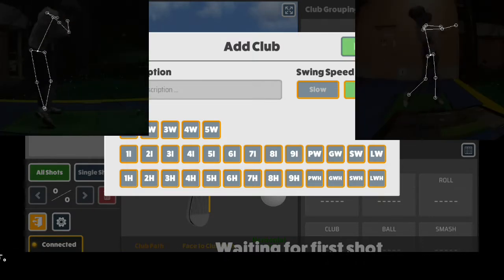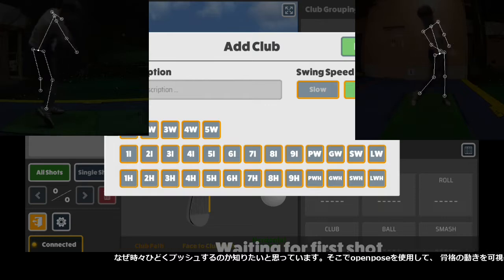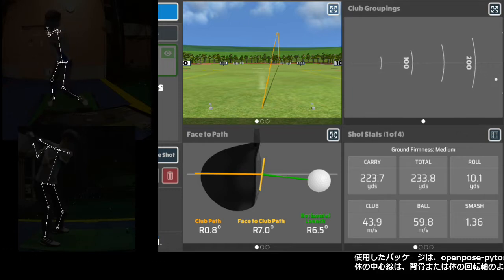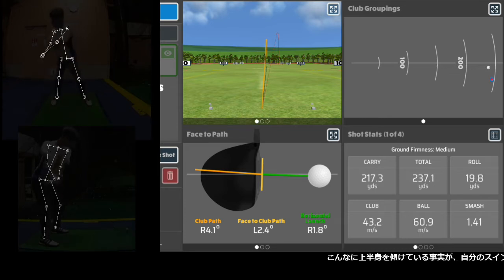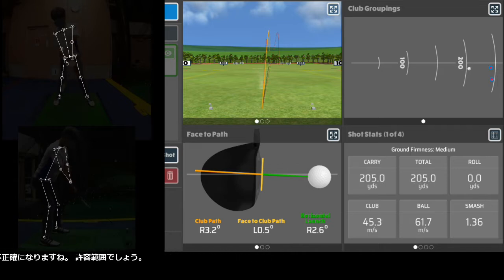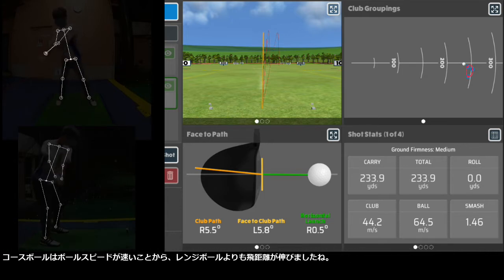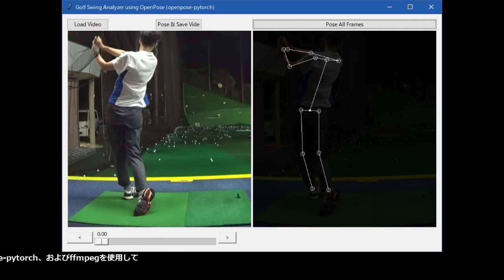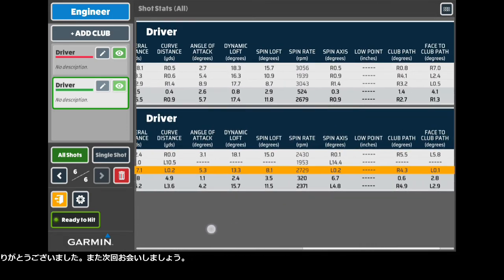Analyzing my swing using openpose-pytorch package, Awesome Golf and Garmin R10: Test #1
This is my first attempt to analyze my swing using openpose, the software to locate the joint positions.

アクティビティ中に取得したデータを使用して、スポーツにチャレンジする動画をアップロードしています。
今回は、関節位置を特定するソフトウェアである openposeを使用してスイングを分析する最初の試みです。

Launch Monitor: Garmin Approach R10
Tracking Software: Awesome Golf
Camera: Sony AS200, Gopro Max
Slide creation: Google Slides
Data plotting: Google Sheets
Vidoe editor: Power Director 18
Narration: gtts
Caption creation: python+PIL+ffmpeg